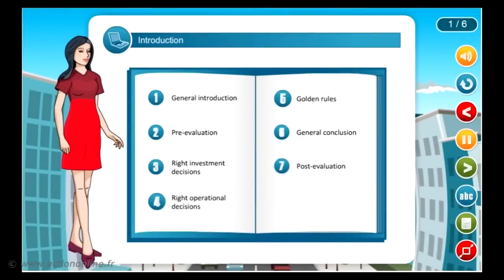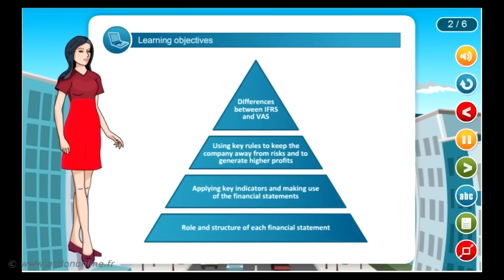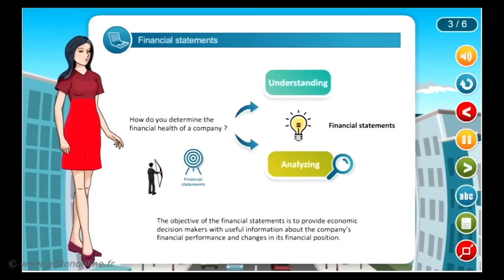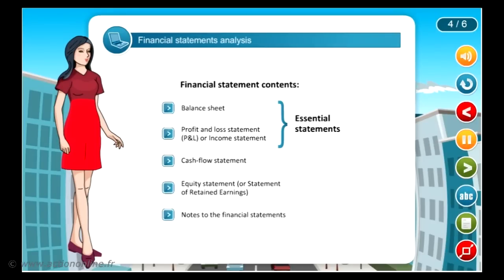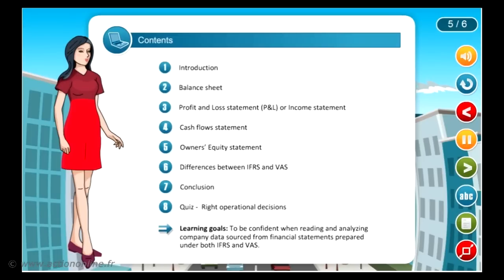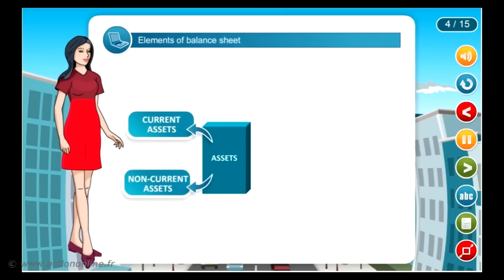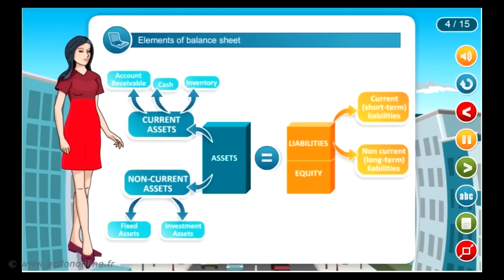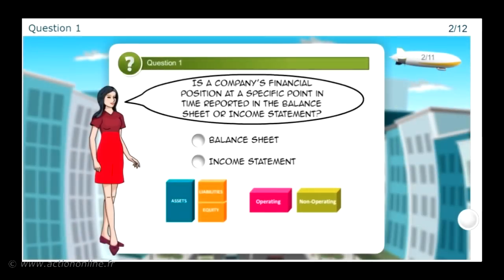Module MVN14 - Right operational decisions for managers under IFRS-VAS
This module is included in the course PVN1 : Finance for mangers under IFRS-VAS

Learning goals :
- To understand the role and structure of each element of the financial statements in evaluating a company’s financial health;
- To be able to apply key indicators and make use of the financial statements when making decisions regarding the running of the business;
- To be able to use key rules to keep the company away from risks and generate higher profits;
- To understand certain key differences between IFRS and VAS to help managers accurately analyze financial statements prepared under VAS.

This module contains 8 chapters :
- Introduction
- Balance sheet
- Profit and Loss statement (P&L) or Income statement (IS)
- Cash flows statement
- Owners’ Equity statement
- Differences between IFRS and VAS
- Conclusion
- Quiz : Right operational decisions